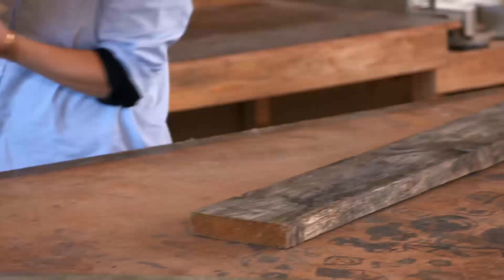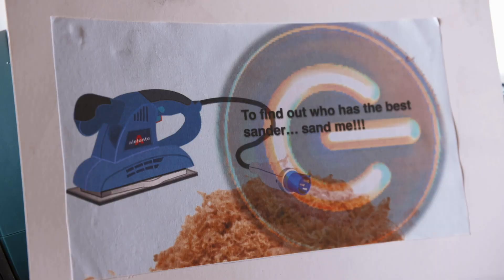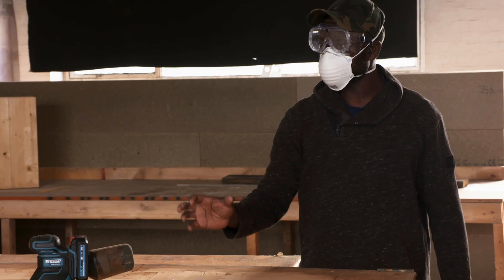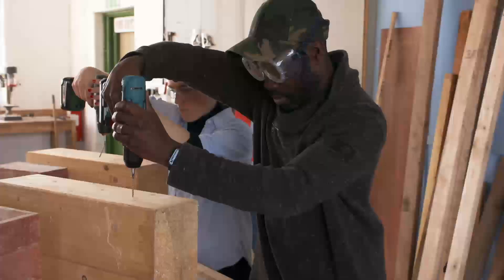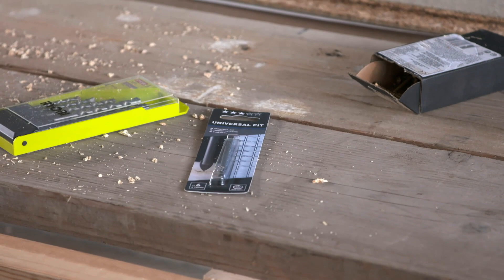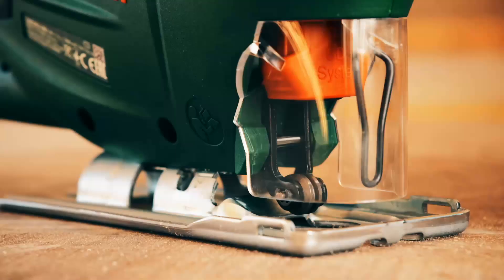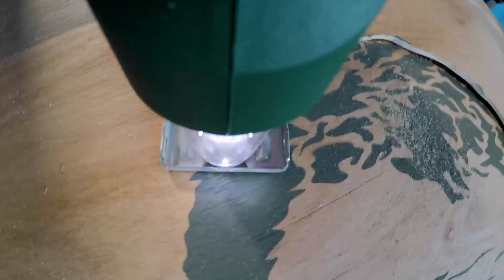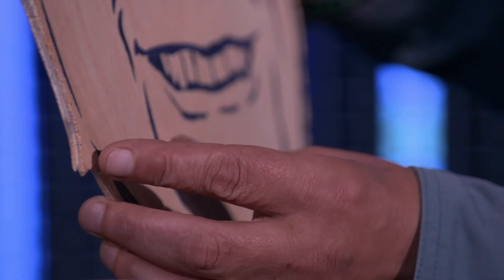Cheap VS Expensive DIY Power Tools | The Gadget Show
Georgie and Ortis battle it out in another challenge – answering an age-old problem troubling DIY’ers up and down the land. Are branded drills, saws and sanders better than the cheaper, unbranded version? To watch the full episodes from our latest series, head over to My5

Sander - Bosch Advanced Orbit 18    Price: £149.98
Combi Drill - Bosch Universal Impact 18V.  Price: £99.99
Jigsaw - Bosch PST 18 LI  Price: £159.98

Erbauer ERO18-LI Cordless Sander.        Price: £117.97
Erbauer EXT 18V Cordless Combi Drill     Price: £80
Erbauer EXT 18V Cordless Jigsaw            Price: £117.98